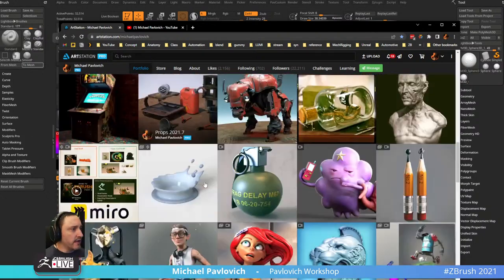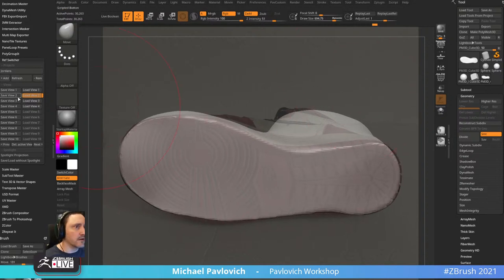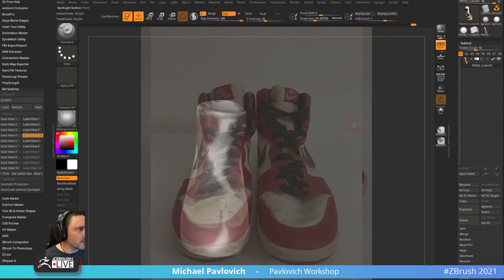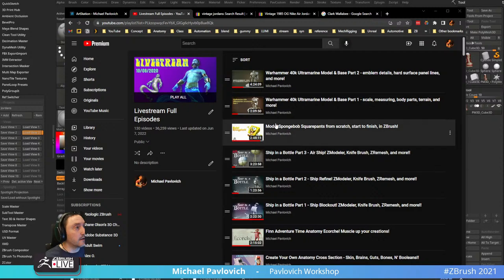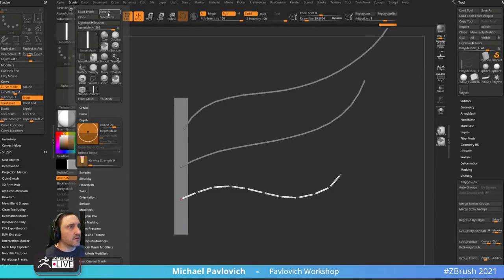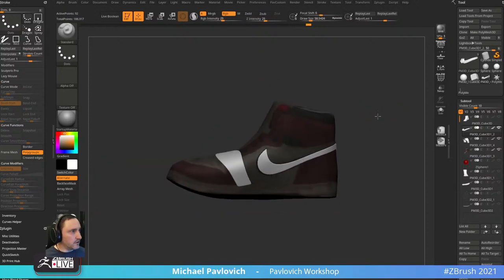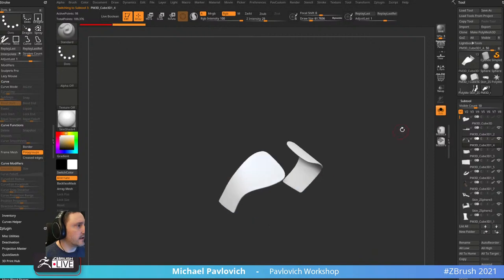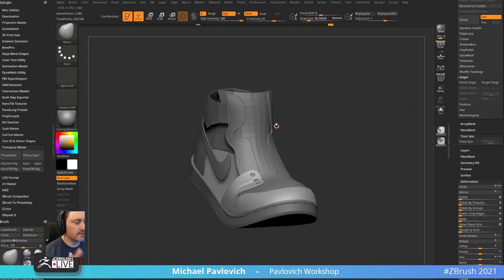Pavlovich Workshop - Michael Pavlovich - ZBrush 2022